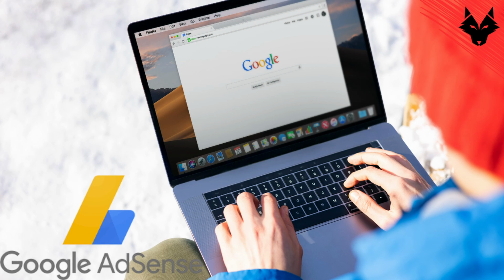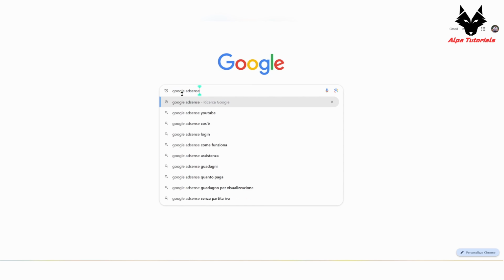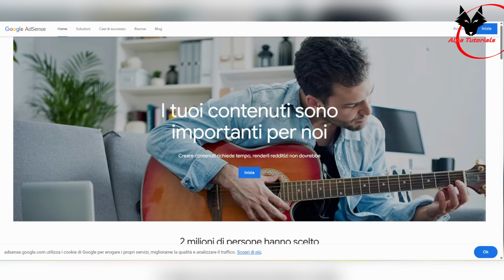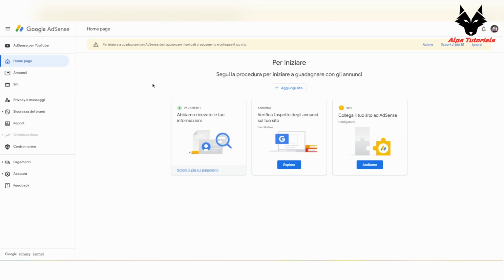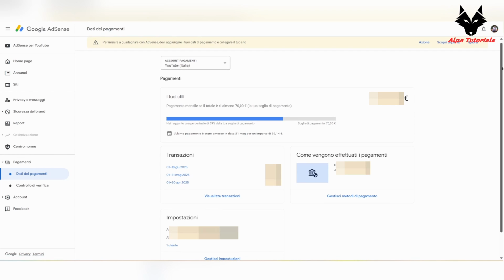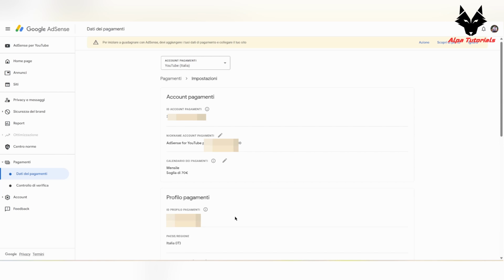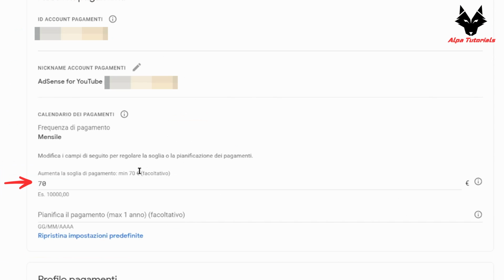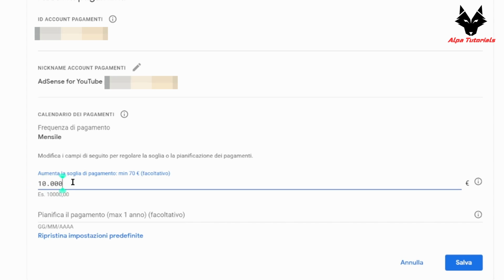How to change the payment threshold on Google AdSense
Have you started earning with Google AdSense and are wondering if you can change the minimum threshold required to receive payments? Maybe you want AdSense to pay you only when you reach a certain amount, or you prefer to receive the money later so you can accumulate a larger amount. Well, know that Google AdSense allows you to increase the payment threshold from the default threshold, which is set at 70 euros or the equivalent in your currency